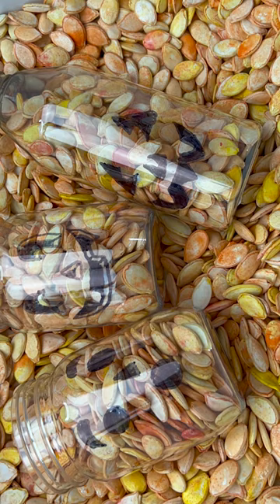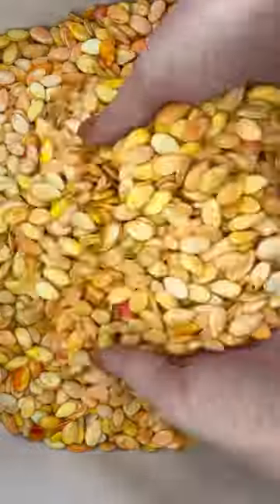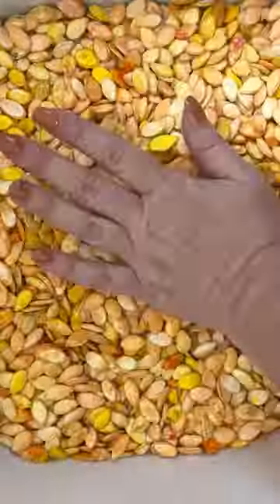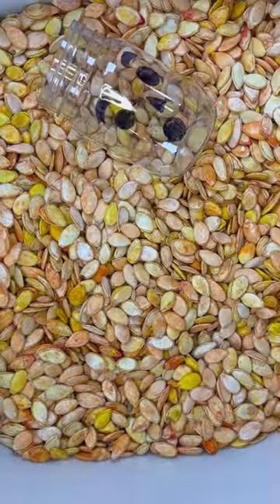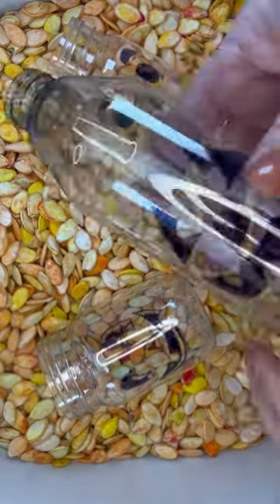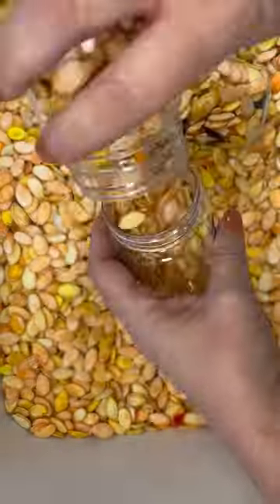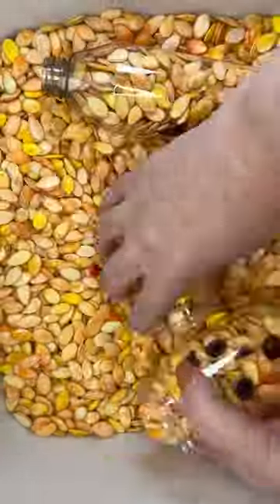Sensory Bin Ideas | Fill A Jack O Lantern Fine Motor Skills Sensory Bin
Are you looking for sensory play ideas?  I post a new sensory play idea every week, always based on our picture book of the month.  We're learning about pumpkins all month, follow for more pumpkin sensory bin ideas!

Purchase Our Picture Book Of The Month: Pumpkin Jack by Will Hubbell